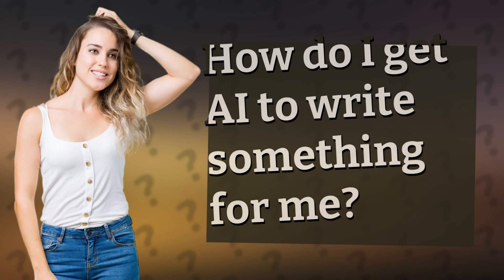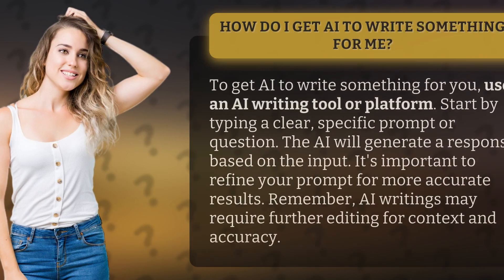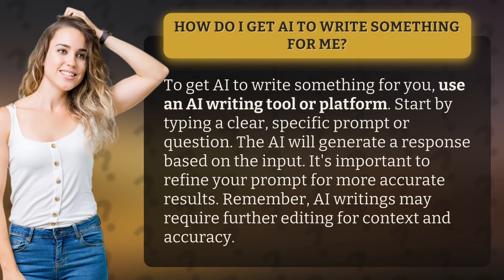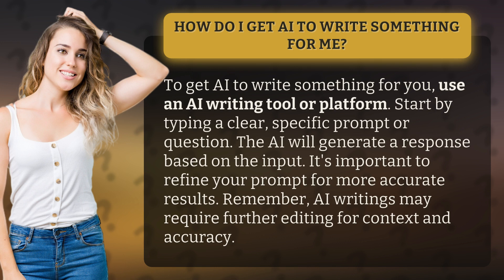How do I get AI to write something for me?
Unleash the Power of AI: Let AI Write for You! • AI Writing: Unleash the Power! • Discover how to harness the incredible capabilities of AI to write for you! Learn how to use AI writing tools and platforms to generate responses based on your prompts. Refine your prompts for more accurate results and unleash the power of AI in your writing process. AI writings may require further editing, but the possibilities are endless!